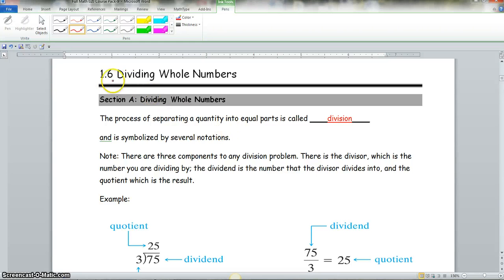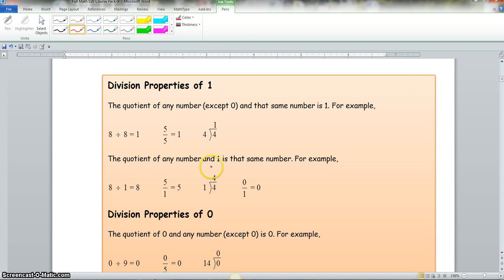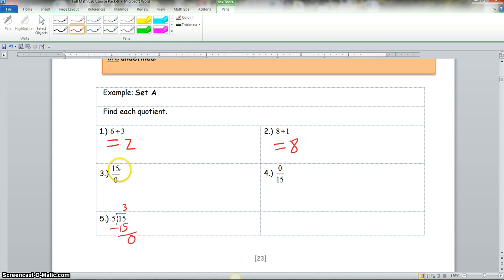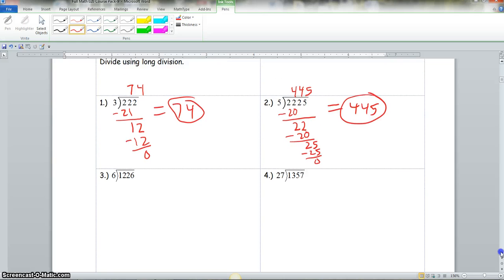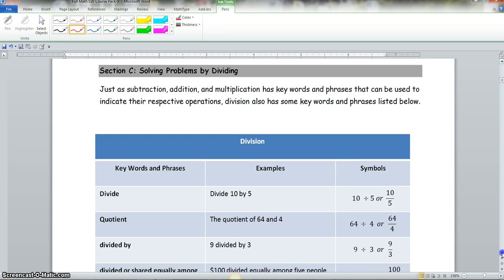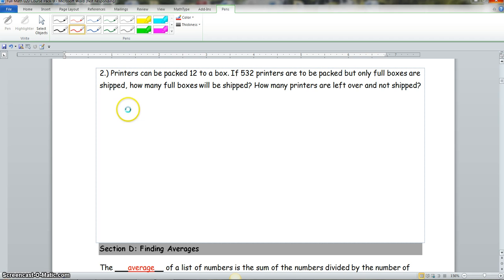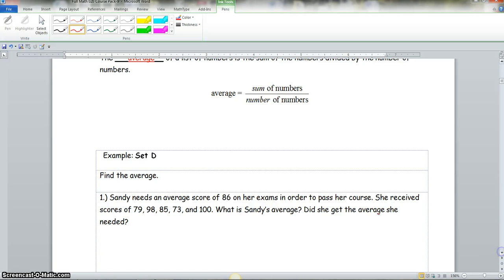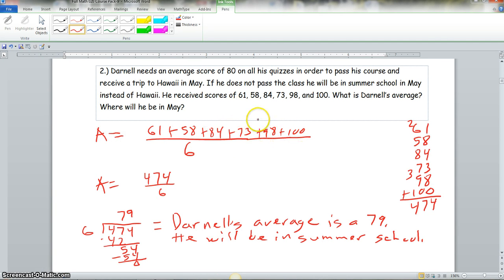MAT 020 Section 1 6 Video